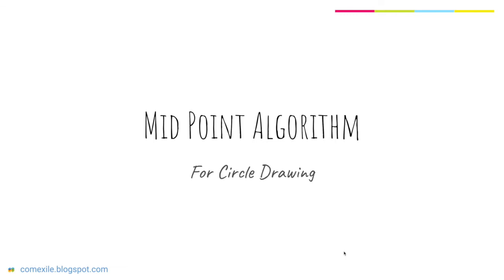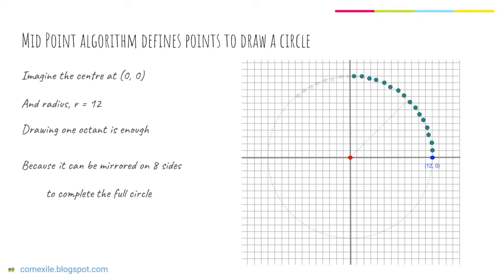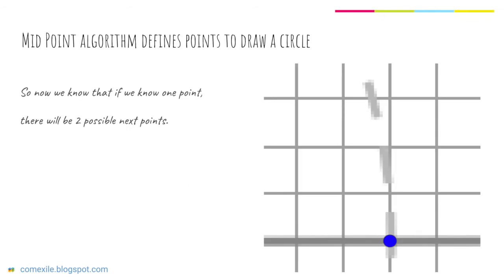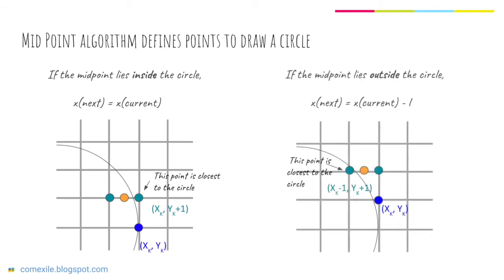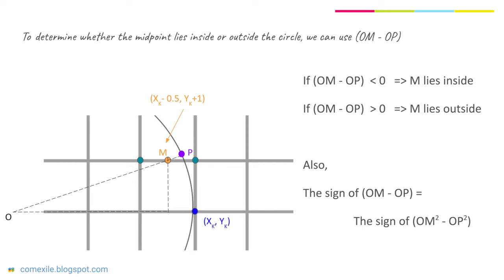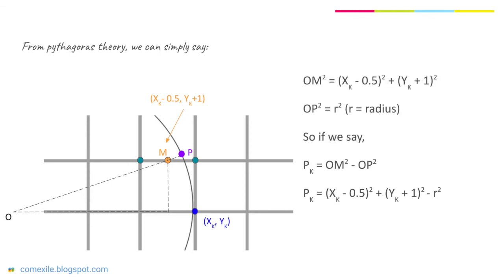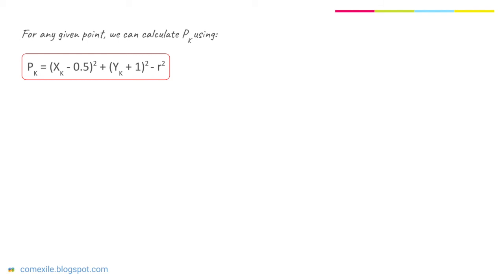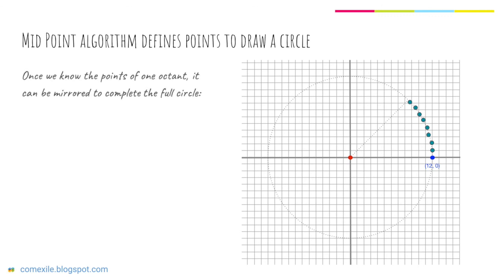Mid point algorithm ~ How to draw a circle!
In this video, I explain the Mid Point algorithm, which is used in Computer Graphics to draw a 2D circle using code.

You can find the proof of PK+1 and more details